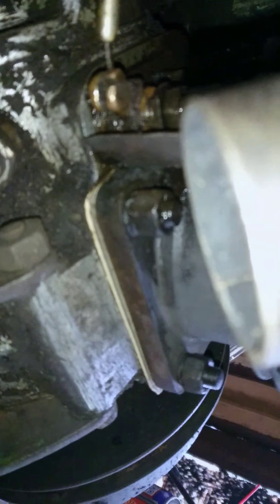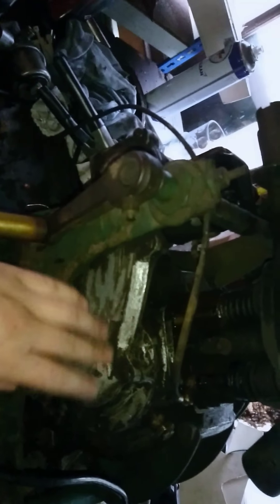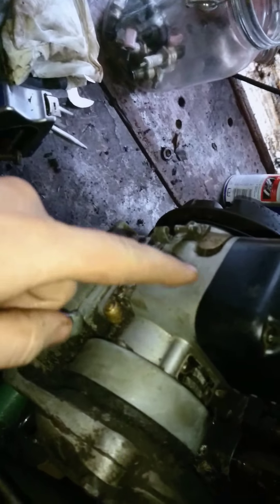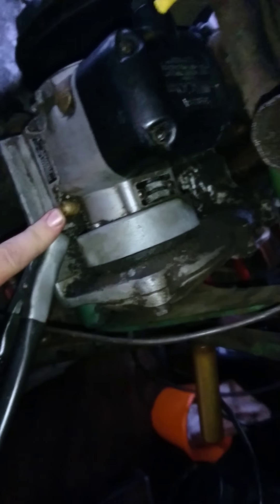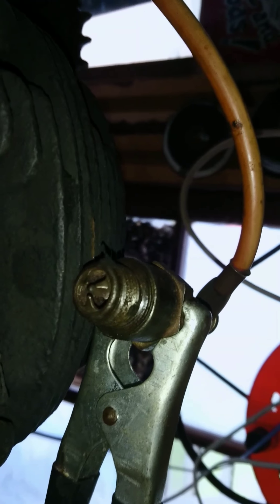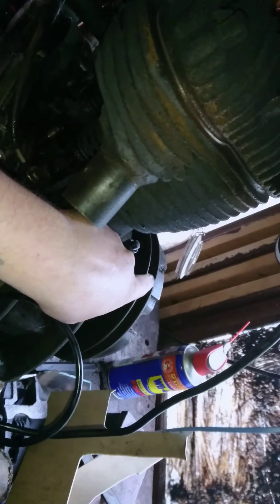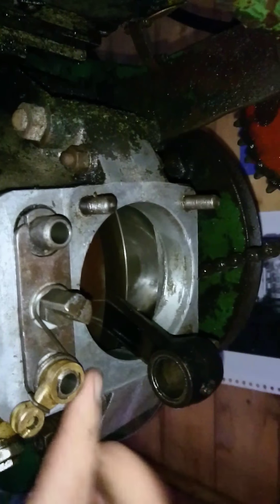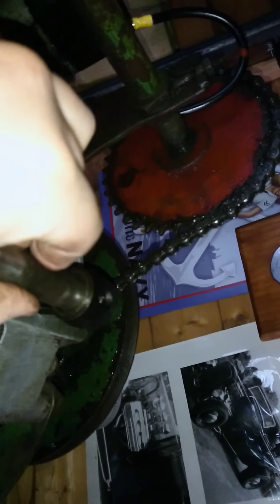Sturmey archer engine rebuilds